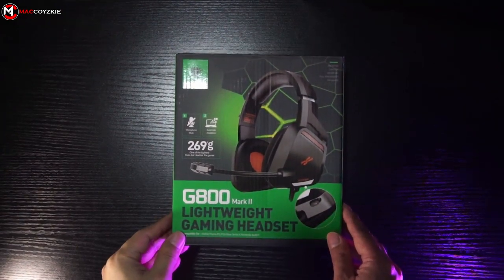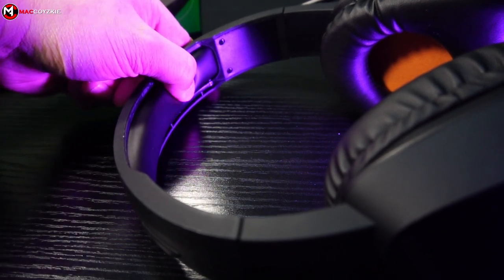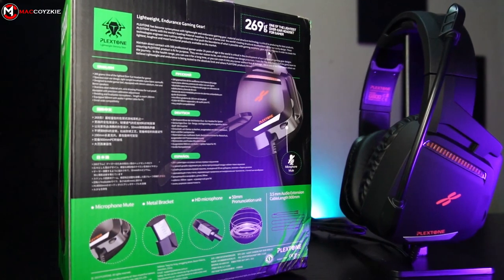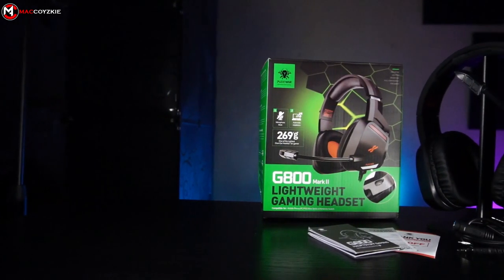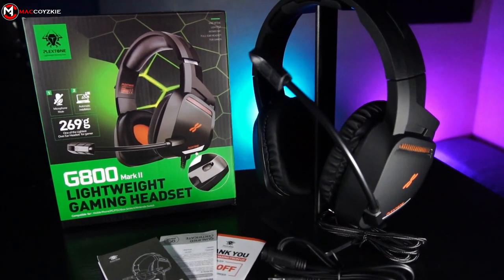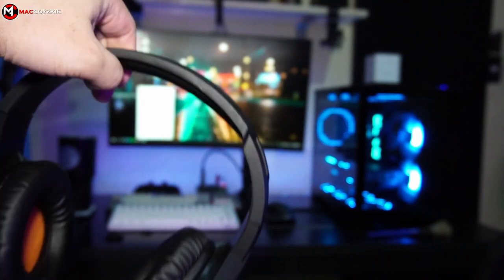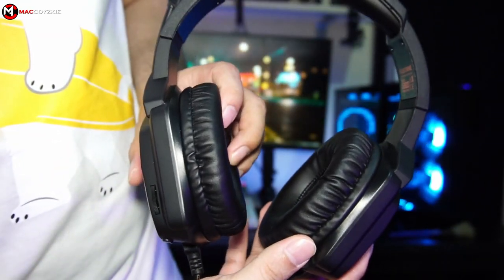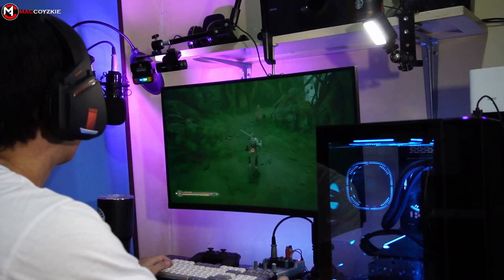Plextone G800 MK.II Headphones (full review)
This is full review of the Plextone G800 mark II headphones, we checked it's physical overview, features and sound tested it's mic in the video! For fore info just watch it right now!

Plextone g800

Timestamp▼
0:00 Introduction
0:10 Unboxing
0:30 Physical overview
1:40 Features
2:08 Mic Tests
3:29 Sound quality
4:11 Mic quality
4:51 Build quality
5:21 Comfort quality
5:52 Conclusion